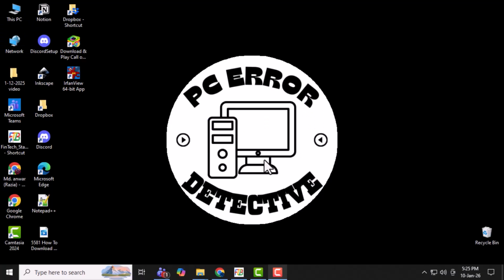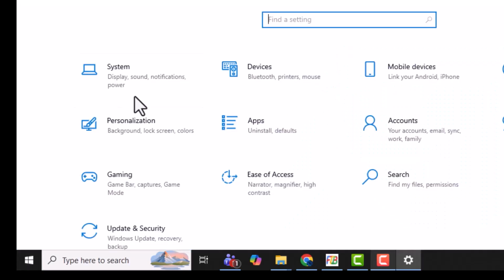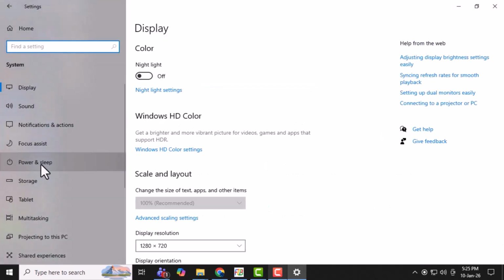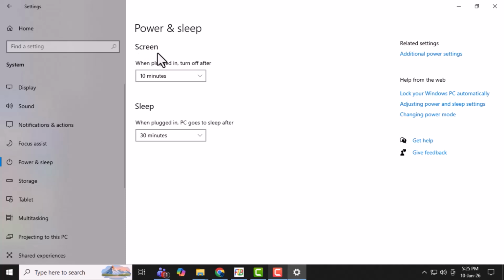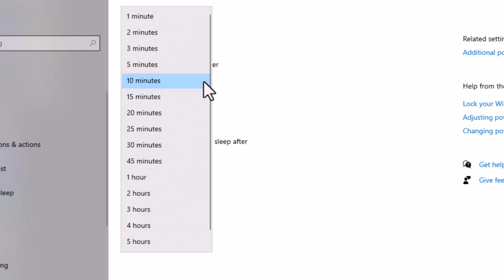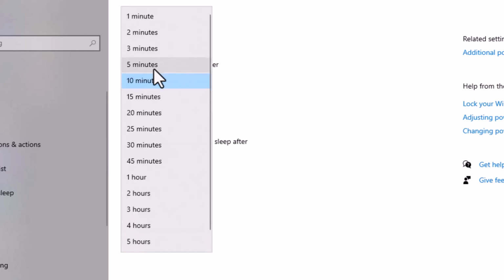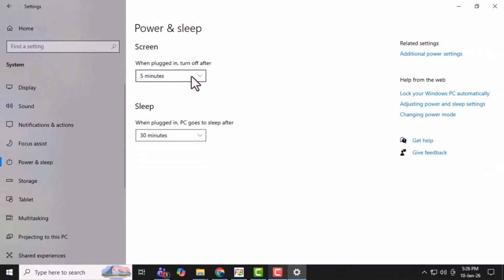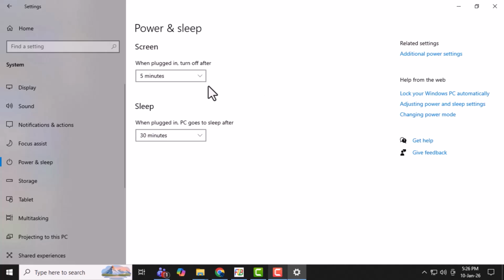How to Change the Screen Timeout on Windows 10 | Quick Guide 2026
📝 Learn how to change the screen timeout on Windows 10 in this step-by-step tutorial. I'll show you exactly how to adjust your display settings to keep your screen active for as long as you want. This guide will walk you through accessing the power and sleep settings in the System menu. You'll learn how to set different timeout durations for when your laptop is on battery or plugged in. Properly configuring your screen timeout can help save battery life and prevent unnecessary screen usage.

⏱️ -- TIMESTAMPS --
0:00 - Introduction & Video Purpose
0:14 - Step 1: Open Start Menu & Settings
0:28 - Step 2: Navigate to System to Power & Sleep
0:39 - Step 3: Locate Screen Timeout Drop-down Menus
0:58 - Step 4: Choose Your Timeout Duration
1:11 - Step 5: Close Settings to Save Changes